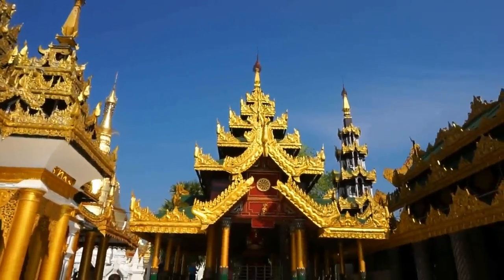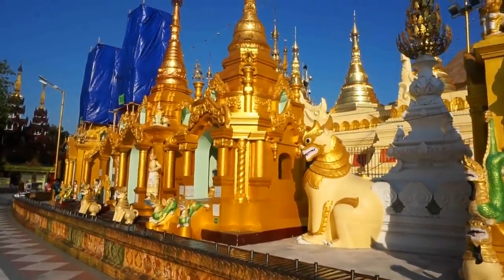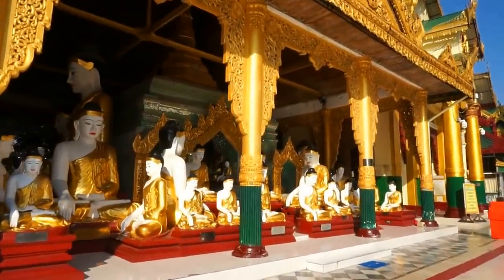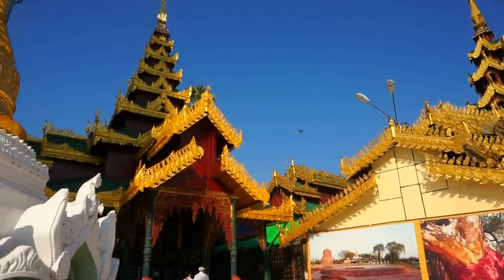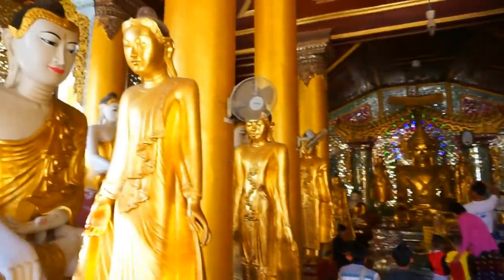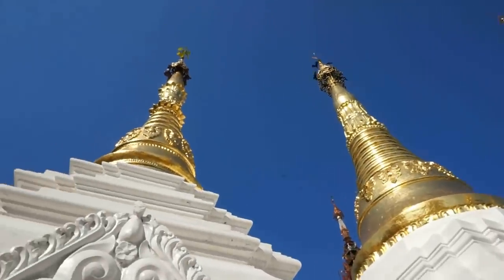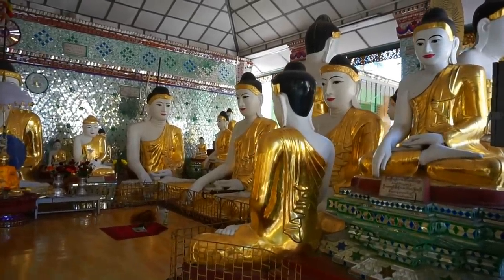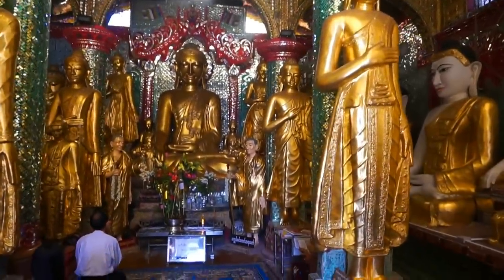Myanmar travel vlog: Shwedagon Pagoda, best attraction in Yangon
Yangon, Myanmar - famous Shwedagon Pagoda in Yangon, in Myanmar (Burma), full tour. Let's visit the country of Myanmar and let's travel to the capital city of Yangon in order to go to  the Shwedagon Pagoda (Golden Dagon Pagoda) and also known as the Great Dagon Pagoda and the Golden Pagoda, which is a gilded stupa located in Yangon, Myanmar.
Shwedagon Pagoda is the most sacred Buddhist pagoda in Myanmar, as it is believed to contain relics of the four previous Buddhas of the present kalpa. These relics of Shwedagon Pagoda include the staff of Kakusandha, the water filter of Koṇāgamana, a piece of the robe of Kassapa, and eight strands of hair from the head of Gautama.
Built on the 51-metre (167 ft) high Singuttara Hill, the 112 m (367 ft) tall Shwedagon Pagoda stands 170 m (560 ft) above sea level and dominates the Yangon skyline.
According to tradition, the Shwedagon Pagoda was constructed more than 2,600 years ago by the Mon King and people, which would make it the oldest Buddhist stupa in the world.
The stupa's plinth is made of bricks covered with gold plates. Above the base are terraces that only monks and other males can access. Next is the bell-shaped part of the stupa. Above that is the turban, then the inverted almsbowl, inverted and upright lotus petals, the banana bud and then the umbrella crown. The crown is tipped with 5,448 diamonds and 2,317 rubies. Immediately before the diamond bud is a flag-shaped vane. The very top—the diamond bud—is tipped with a 76 carat (15 g) diamond.